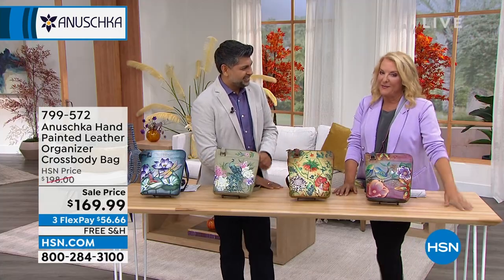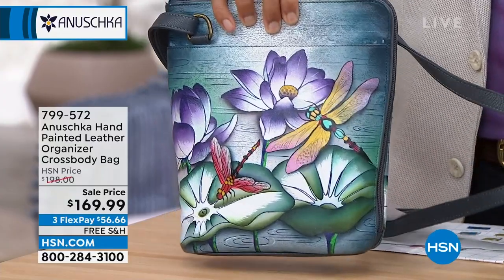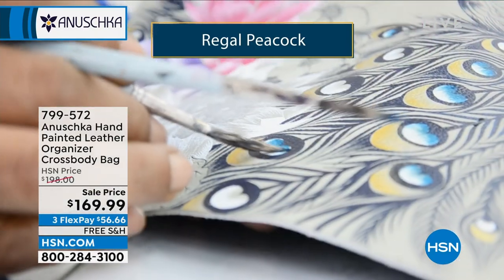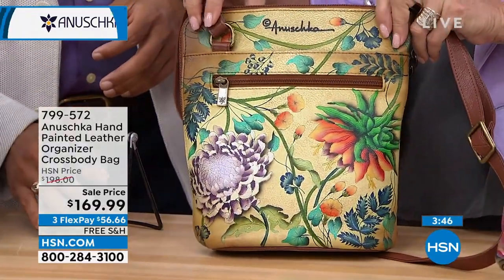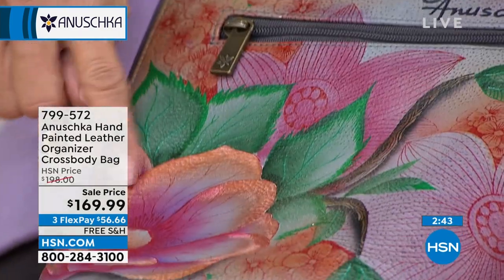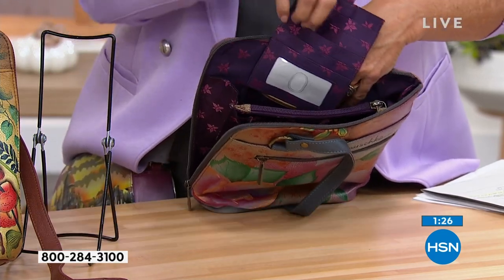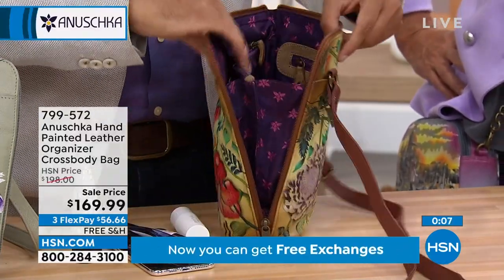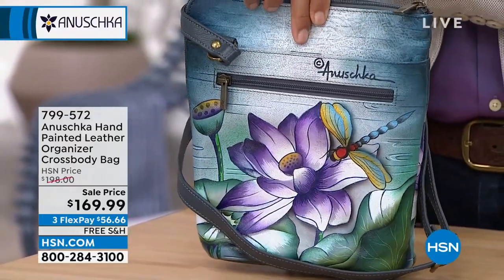Anuschka HandPainted Leather Organizer Crossbody Bag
Who says art has to be hung on a wall or in some stuffy museum? This unique, handpainted organizer crossbody design features topgrain cowhide leather and multiple pockets so your everyday look becomes a walking masterpiece.